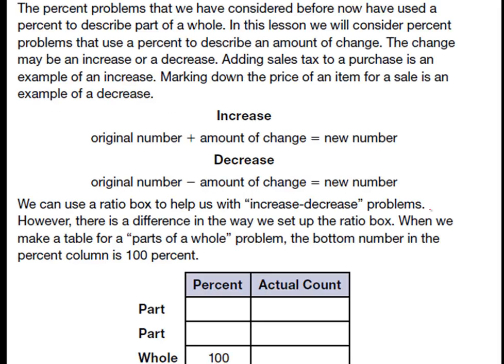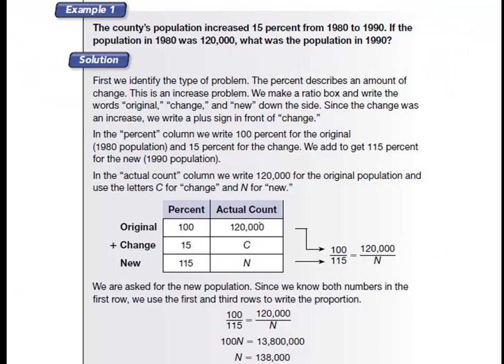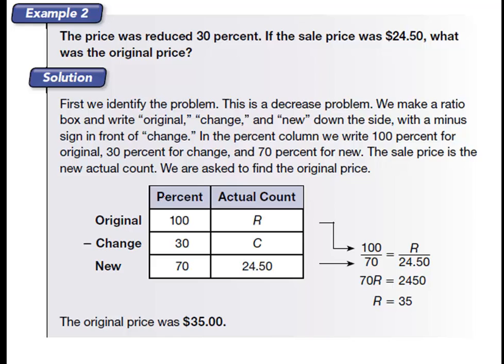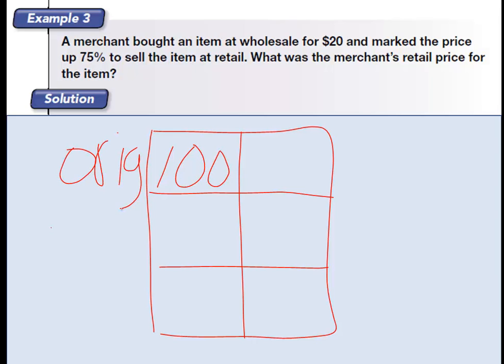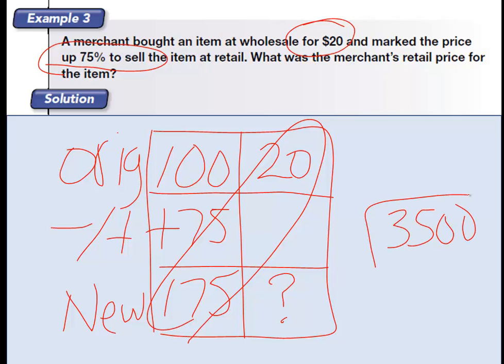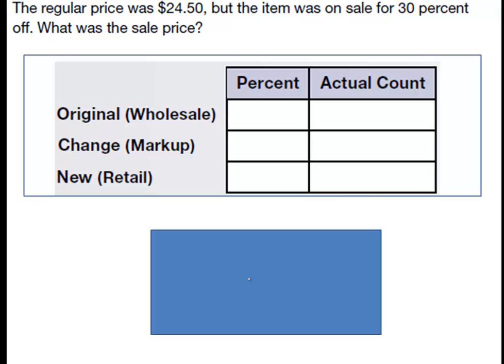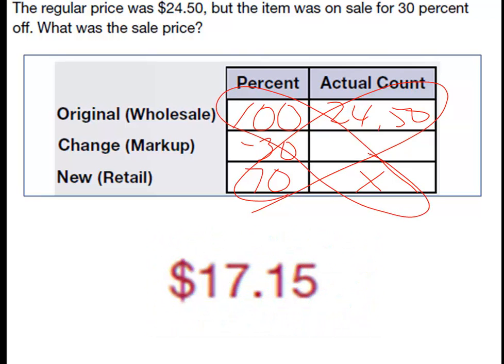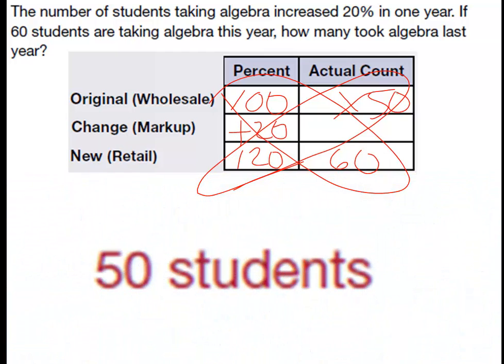Course 2 - Lesson 92